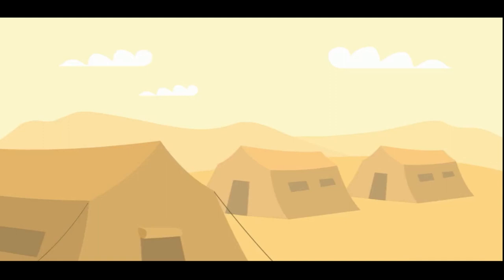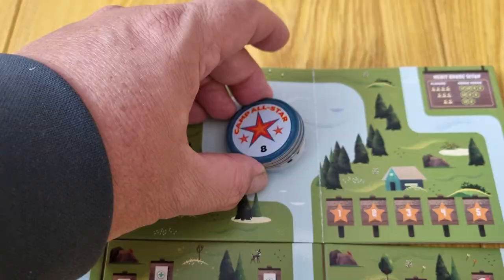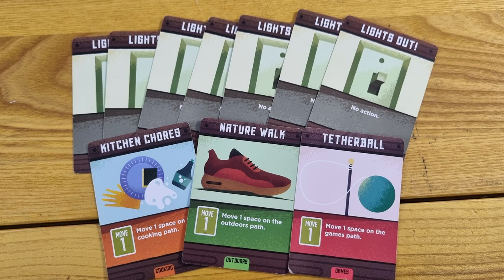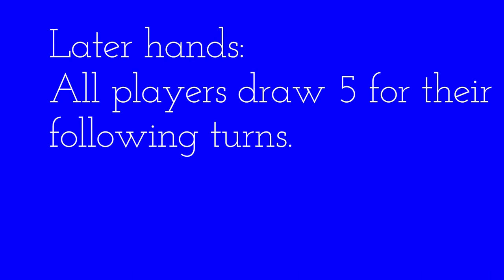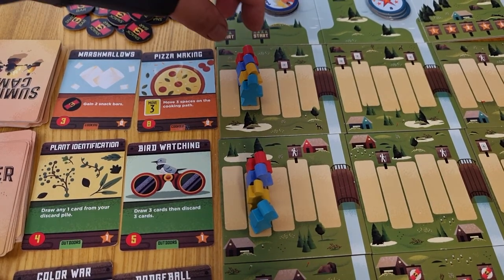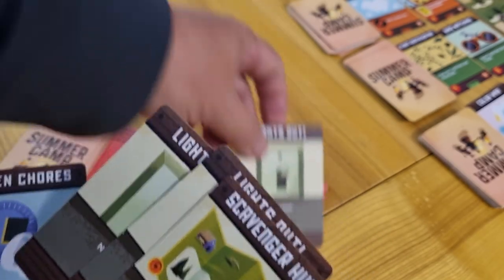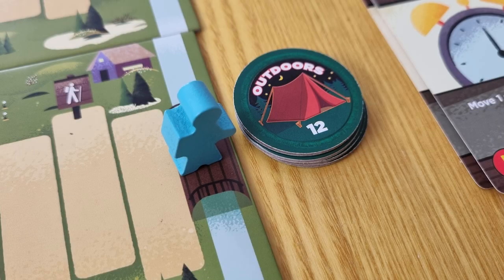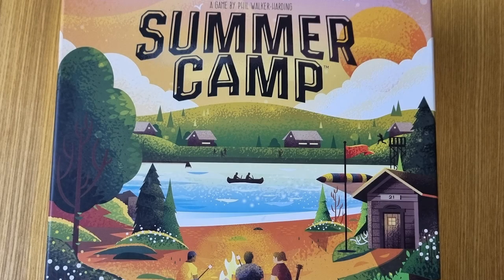How To Play - SUMMER CAMP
Time to pack your bags and head off to SUMMER CAMP.  Join Chris from JMNC Games as he takes you through the basics of this deck building game.